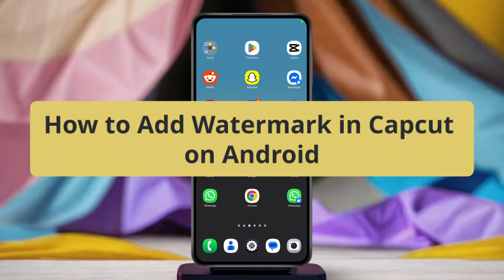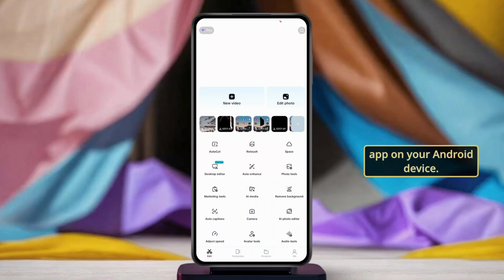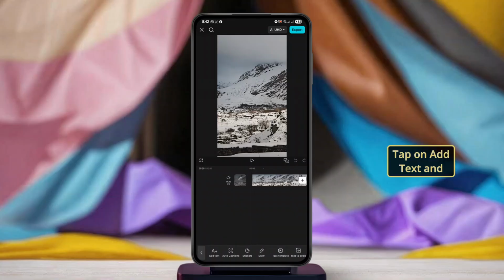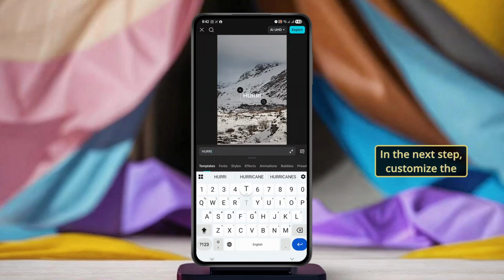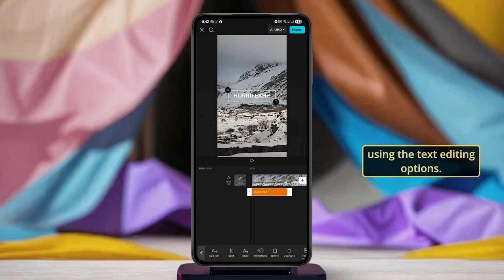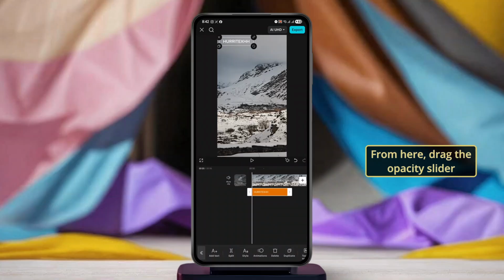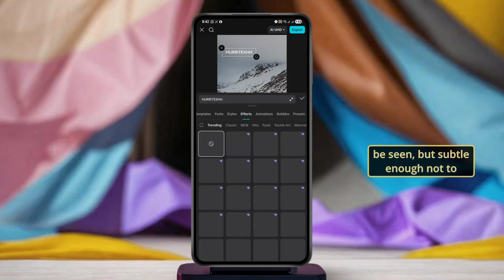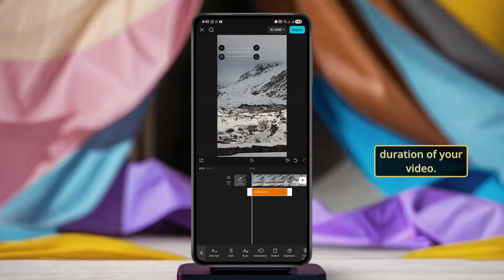How to Add Watermark in Capcut on Android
Learn how to add watermark in Capcut on Android in this easy step-by-step tutorial. This Capcut watermark tutorial will guide you through simple mobile editing techniques to add logo to videos and improve your video branding using the Capcut app tutorial on Android editing apps.

In this video, you’ll discover Android video editing tips to create a custom watermark on Capcut, explore the Capcut watermark feature, and apply creative video watermarking to your content using mobile video editing hacks. This Capcut tutorial for beginners is perfect for anyone looking to enhance their videos with professional Android video watermarking.

Timestamps:
0:00 Introduction
0:20 Step 1: Open Capcut and Import Video